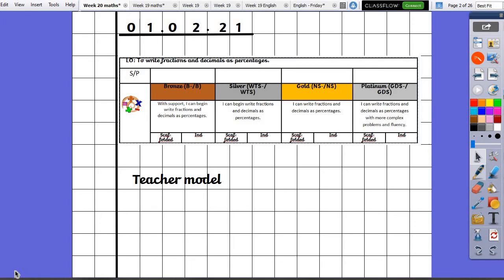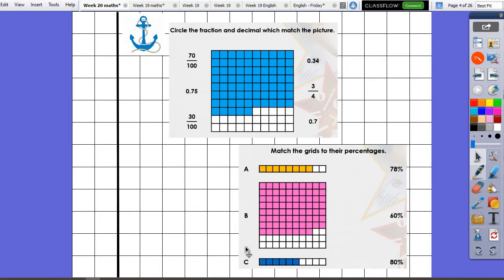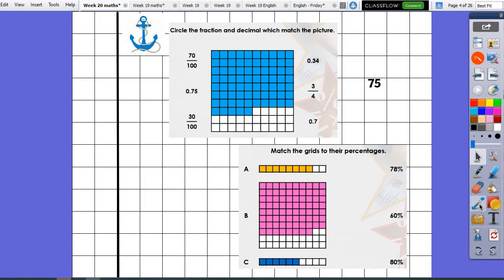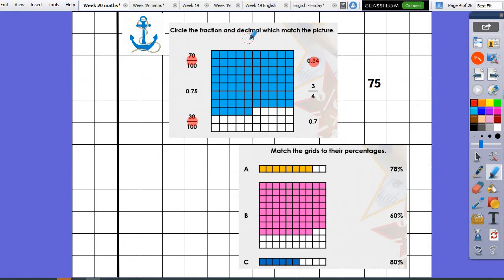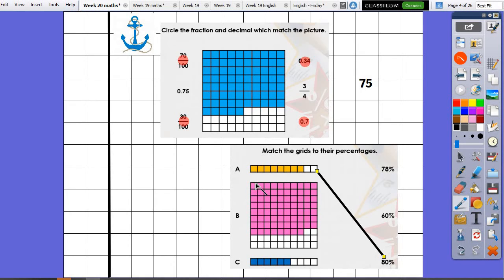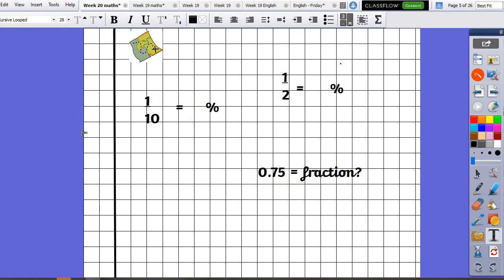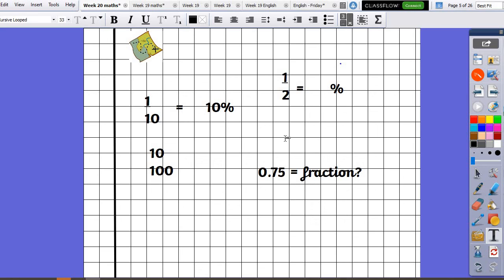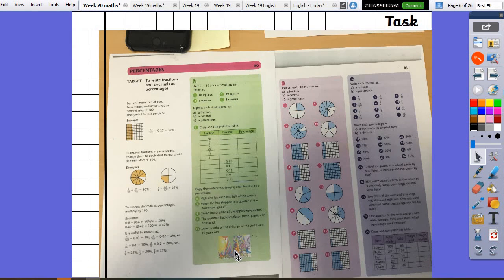Year 5 - Monday 1st February - Maths